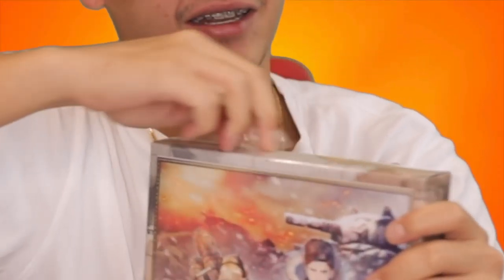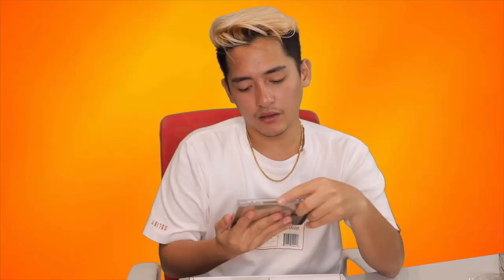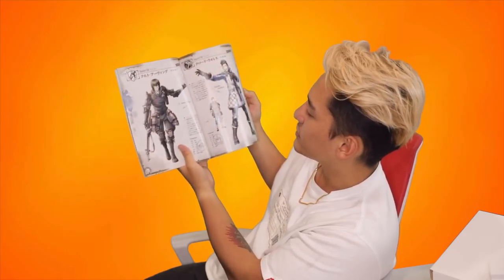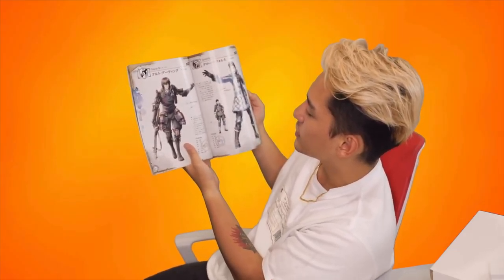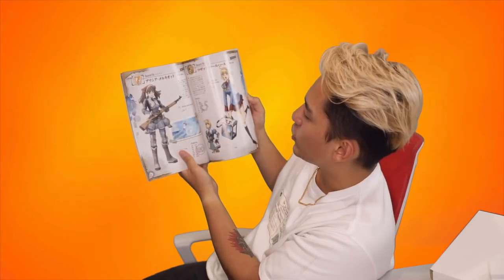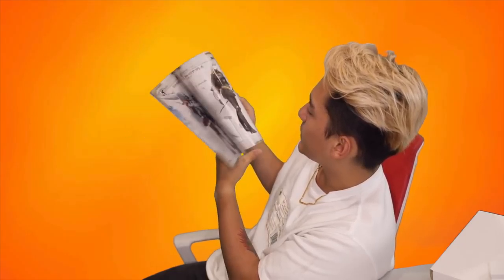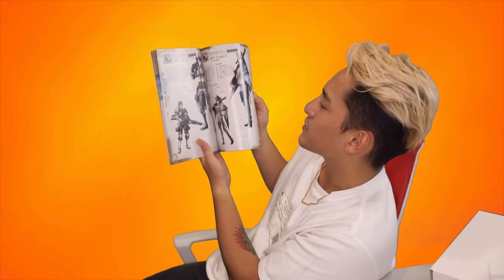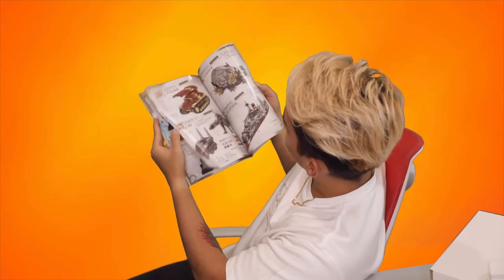UNBOXING VALKYRIA CHRONICLES 10TH ANNIVERSARY MEMORIAL PACK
Congratulations to Valkyria Chronicles for reaching a new milestone and may their game's legacy live on for forever more.